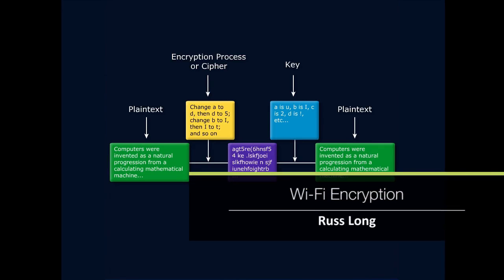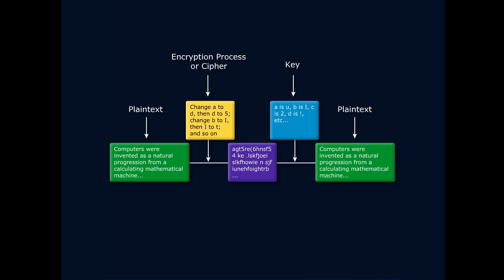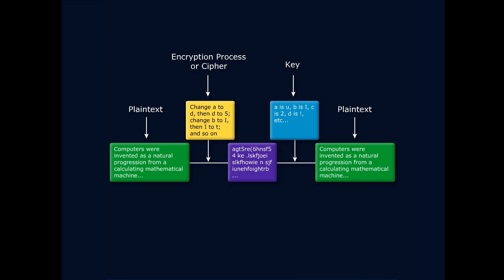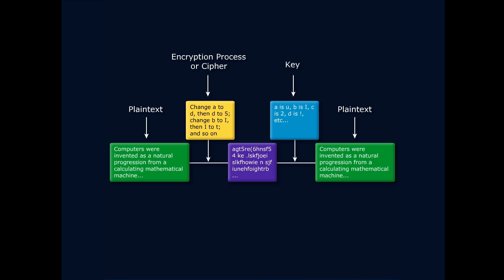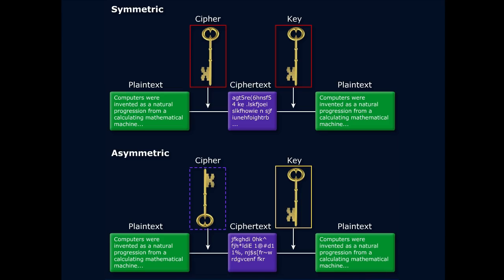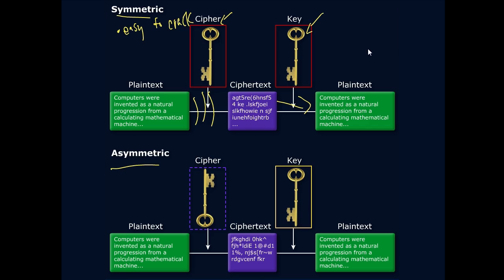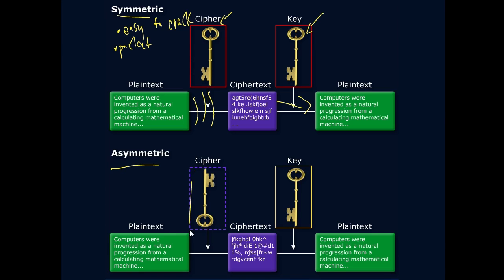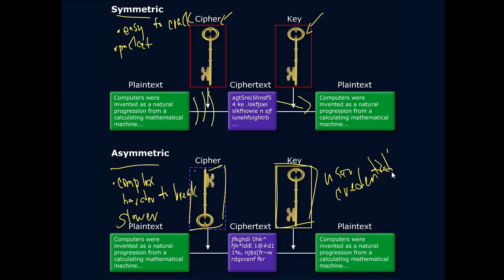Wi Fi Encryption